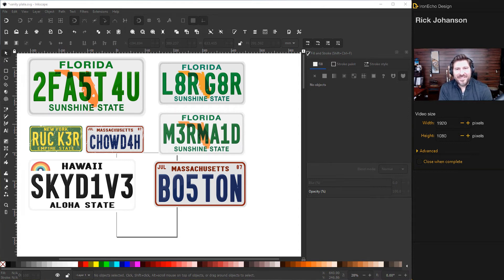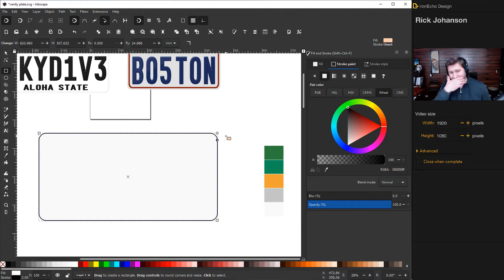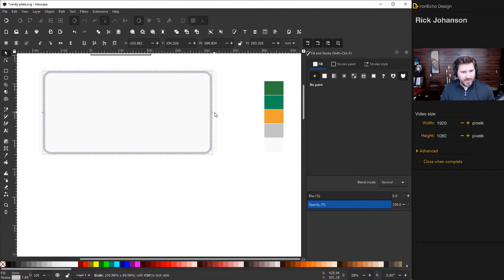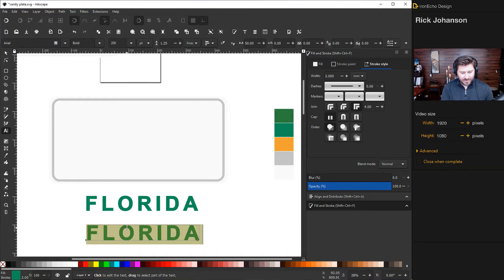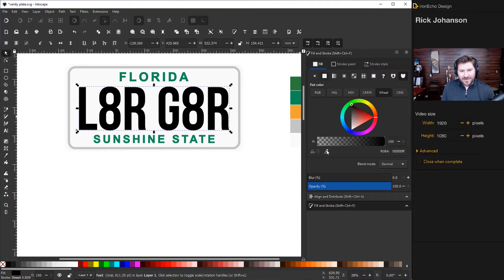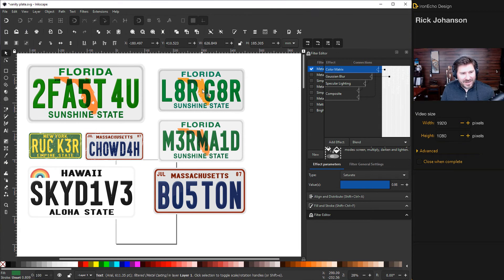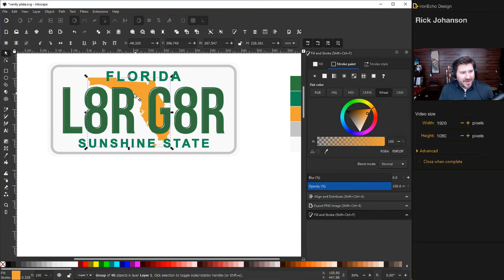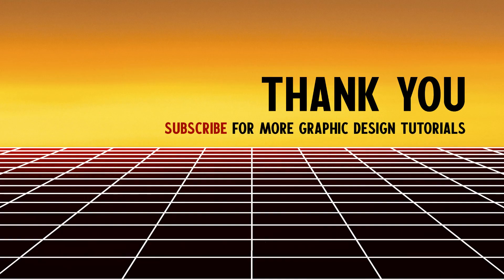Inkscape Tutorial: How to Make Flat 2D Vector Vanity Plate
Inkscape step-by-step beginner tutorial on how to create a retro Florida vanity plate flat 2D Vector Design. Follow along in this Inkscape screen capture showing how to:

1. How to round corners of rectangles in Inkscape.
2. Create an inner border.
3. Add a stamped metal relief effect.
4. Import an SVG map file from wikicommons.
5. Add shading to part of a selection to create illusion of depth.
6. Example shown is a Florida license plate with the alphanumeric pun Later Gator, shown as L8R G8R.